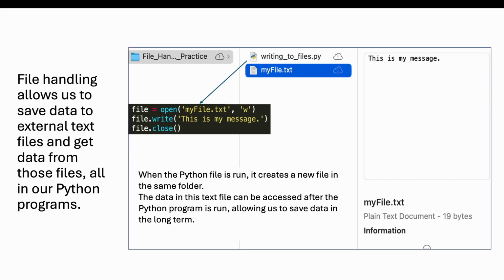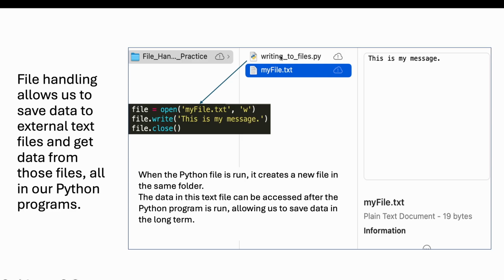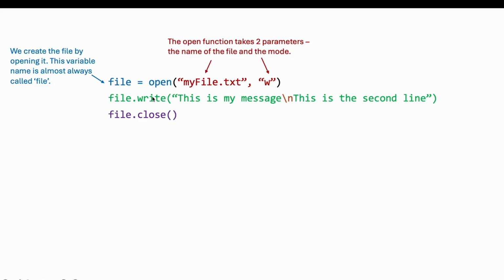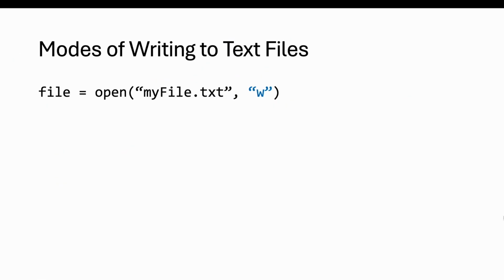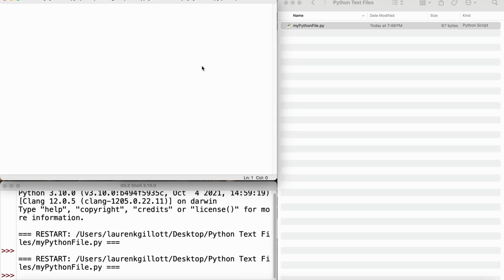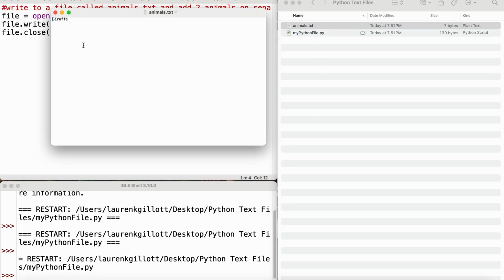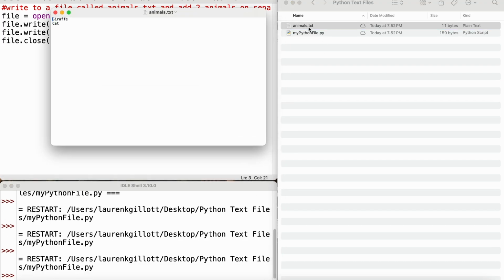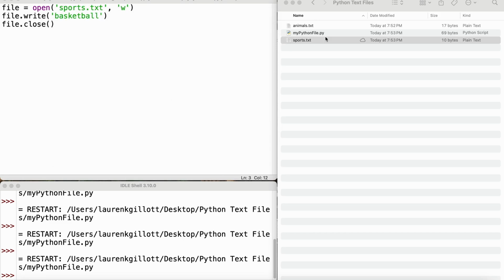7.1 Writing to Text Files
Video introducing file handling in Python with writing to text files